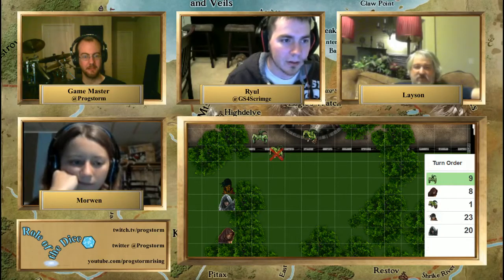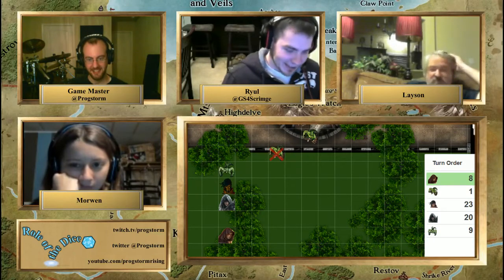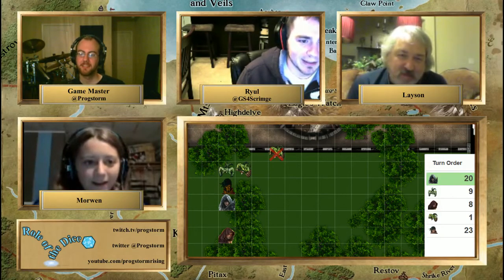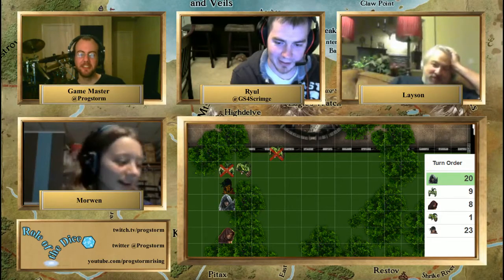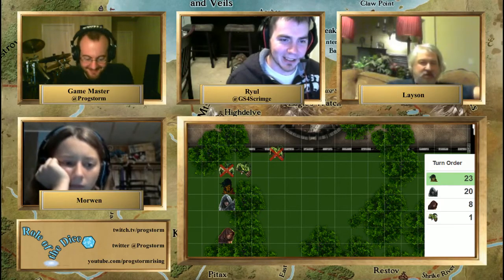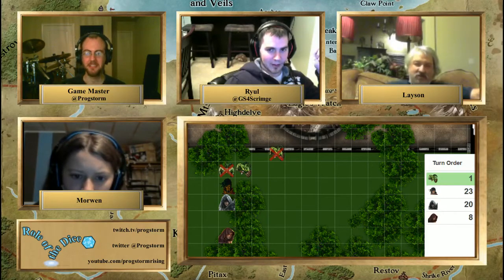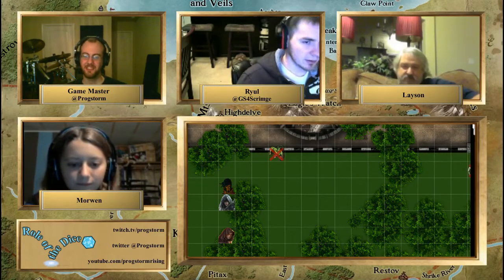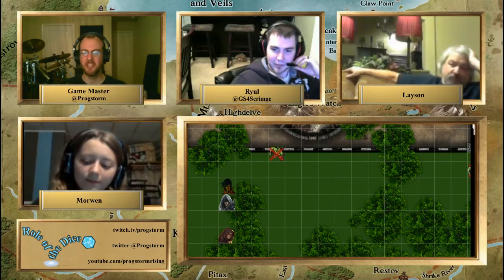Role of the Dice: Outlawed - Ep. 5 (Part 7) Pathfinder RPG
Role of the Dice: Outlawed - Ep.